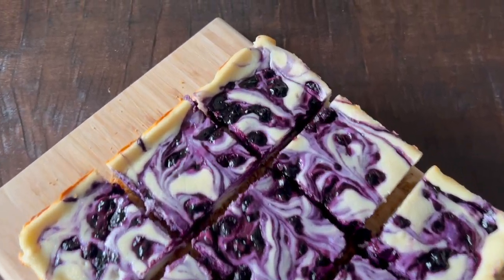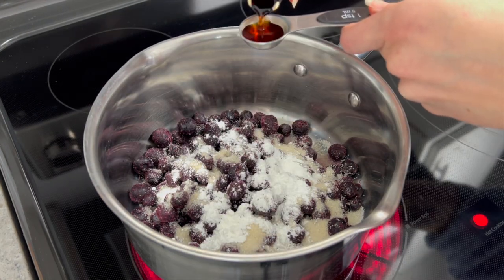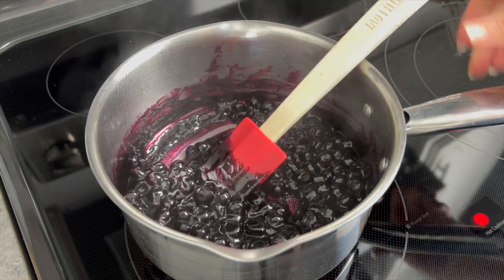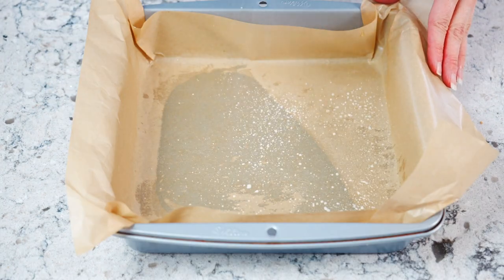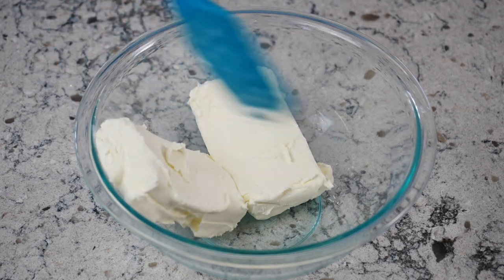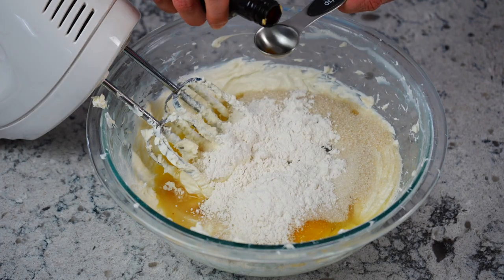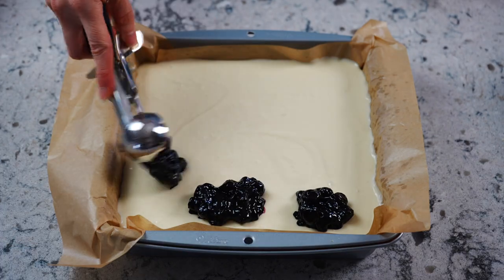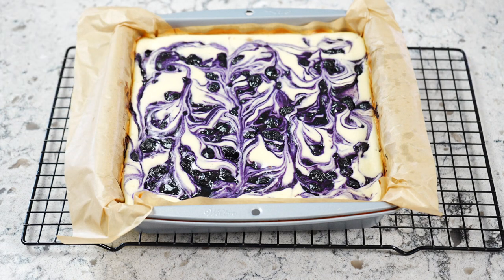Best Blueberry Swirl Cheesecake Bars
If you love blueberries, then my easy blueberry swirl cheesecake bars are going to quickly become one of your favorite blueberry desserts!

These delicious Blueberry Swirl Cheesecake Bars feature a creamy cheesecake filling with marble swirls of sweet homemade blueberry and lemon sauce and a buttery graham cracker crust that's absolutely divine!

Best of all these blueberry cream cheese bars are 110% beginner-friendly and super EASY to make.

Easy Blueberry Cheesecake Bars Recipe

INGREDIENTS:

Blueberry Swirl Sauce
▪️ 2 cups Fresh Blueberries, rinsed or Frozen blueberries, not thawed
▪️ 1 tbsp Lemon Juice, freshly squeezed

▪️ 14 graham crackers, crushed into fine crumbs

Cheesecake Filling
▪️ 2 8 oz packages of full fat or 1/3 fat Cream Cheese, softened to room temperature

▪️ 8 or 9 inch Square Baking Pan
▪️ Stainless Steel Saucepan
▪️ Glass Mixing Bowls
▪️ Electric Mixer
▪️ Silicone Spatula
▪️ Cookie Scoop
▪️ Wire Cooling Rack

BAKING INSTRUCTIONS:
▪️ Bake in a preheated 325 degree F oven for 40-50 minutes. The cheesecake bars will be done when you gently shake the pan back and forth and only the center of the bar slightly jiggles.
▪️ Remove from the oven and allow the cheesecake bars to cool completely on a cooling rack before refrigerating for 2 hours to overnight.
▪️ After the cheesecake bars have fully chilled, remove from fridge, and lift out the parchment paper to transfer to a cutting board.
▪️ Use a sharp knife and cut into bars. For clean slices, wipe the knife clean with a damp cloth between slices.